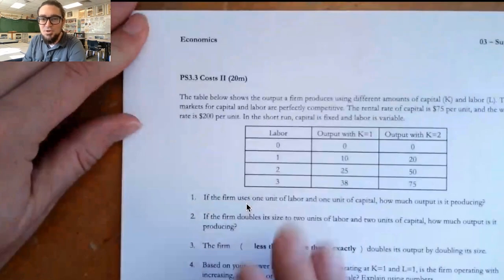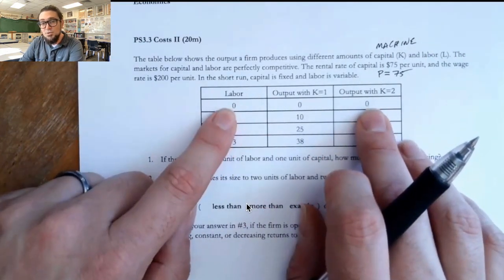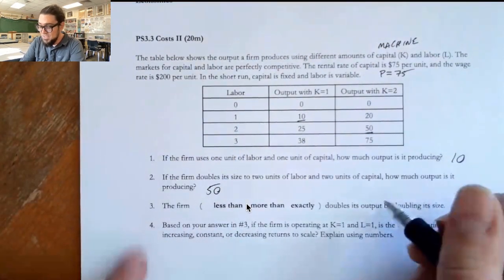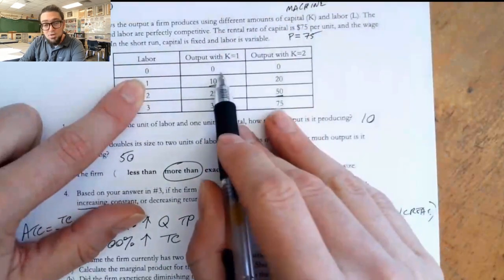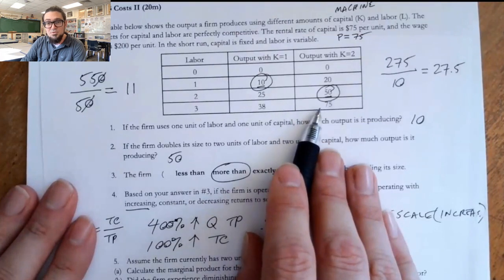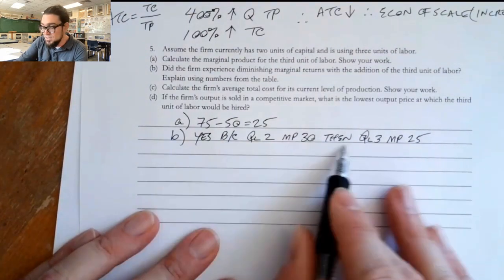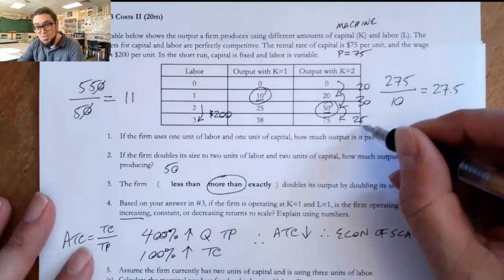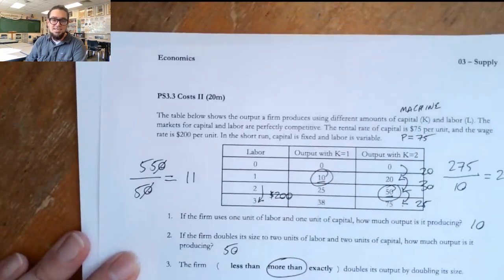Practice 3.3 Costs 2 (F23)